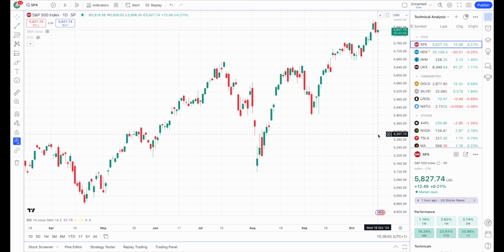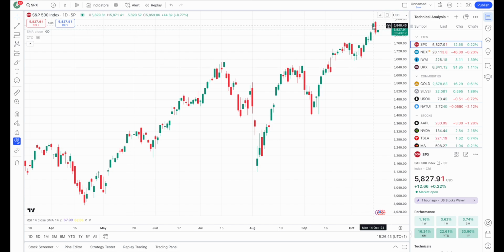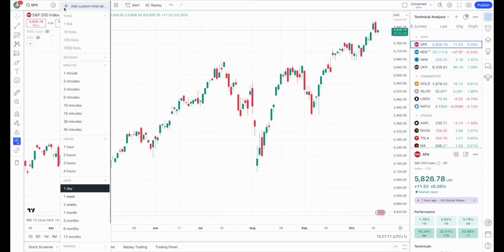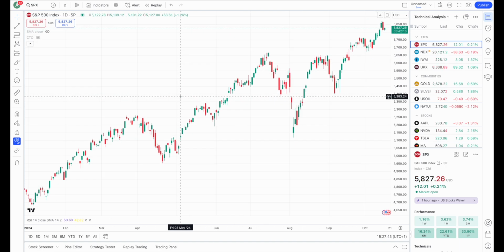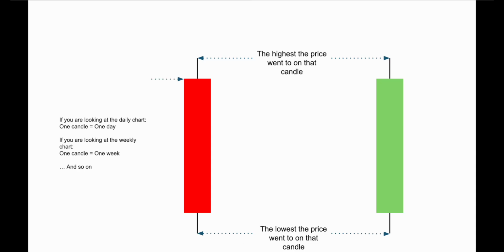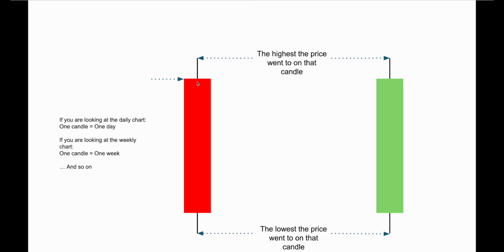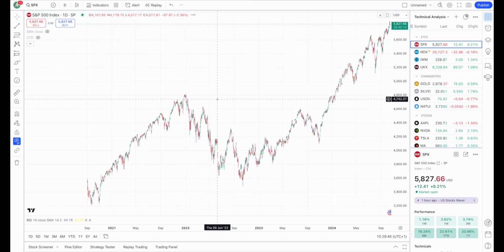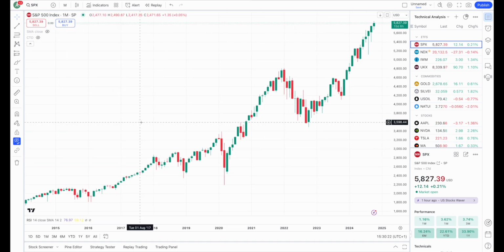Ep 1: Technical Analysis for Beginners - The SECRET to Reading Candlesticks & Timeframes!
Welcome to the FIRST episode of my Technical Analysis for Beginners series! 📊
If you’re tired of guessing and want to actually understand stock charts, you’re in the right place. In this video, I’ll reveal the secret to reading candlestick charts and how to choose the right timeframes for smarter trading decisions.

Timestamps:
00.00 Introduction
00.08 What is Technical Analysis?
00.23 Technical Analysis or Fundamental Analysis?
01.05 TradingView
01.48 Timeframe
02.44 Candlesticks
05.46 Outro

If you want a referral link for TradingView for $15 each, feel free to use my link (You do not need a paid account for TradingView, the free version is sufficient for most newbies):

This is just the beginning of a step-by-step series that will transform the way you trade stocks, crypto, or forex. So don’t miss out—this is where your journey to mastering technical analysis starts!